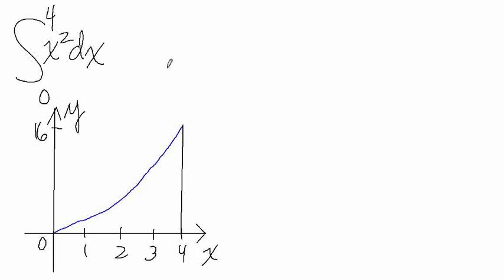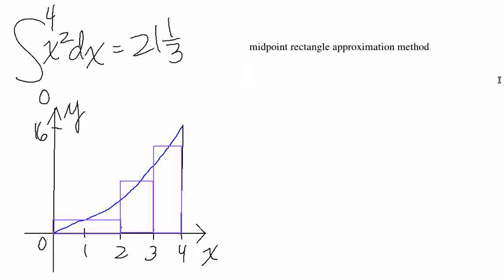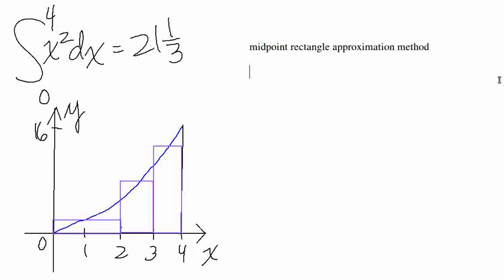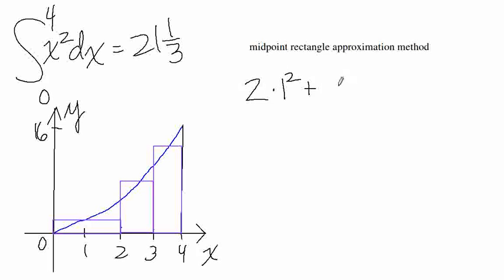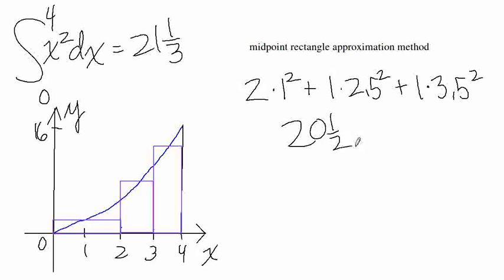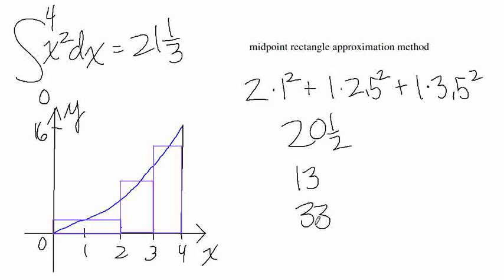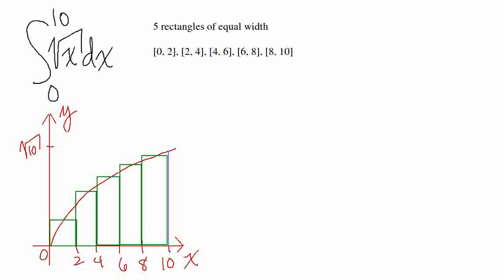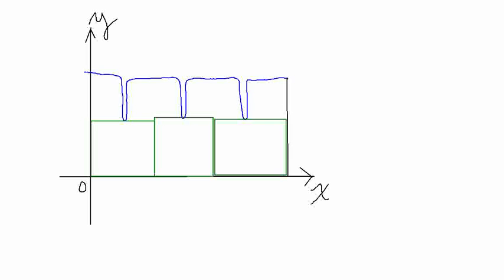Philfour AP Calculus AB : Integration - Midpoint Rectangle Approximation Method